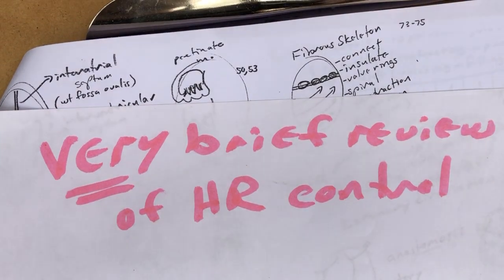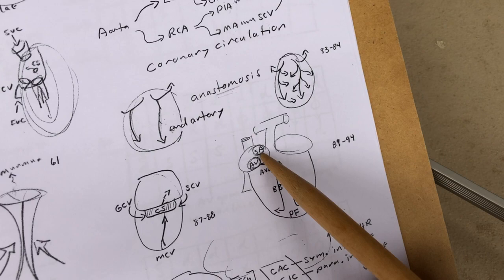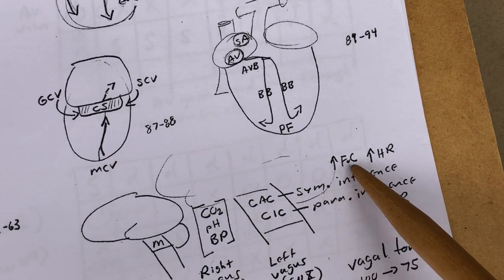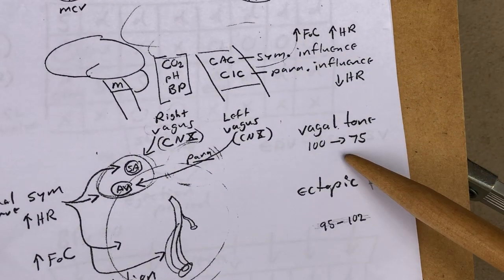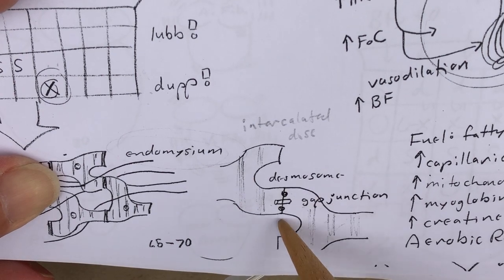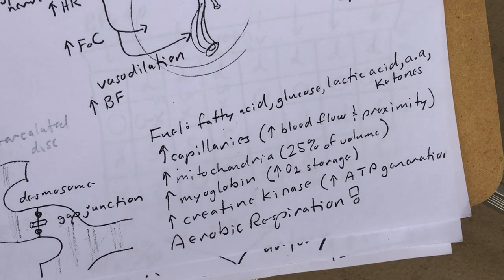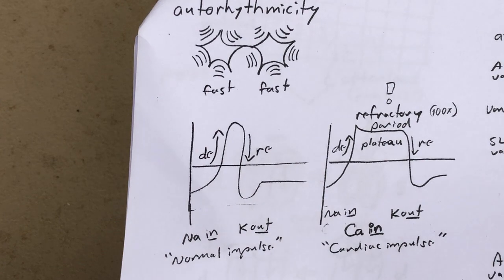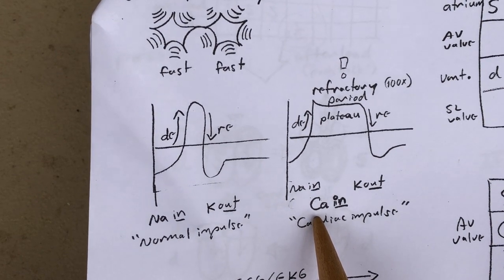A VERY Brief Review of Heart Rate